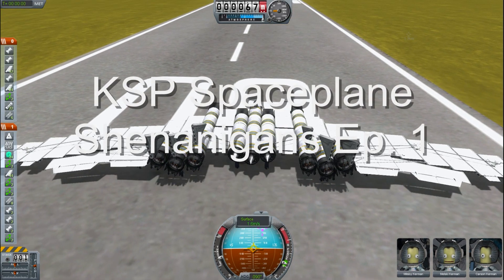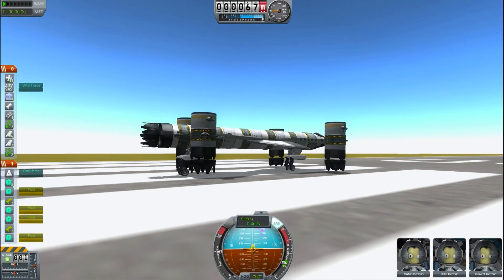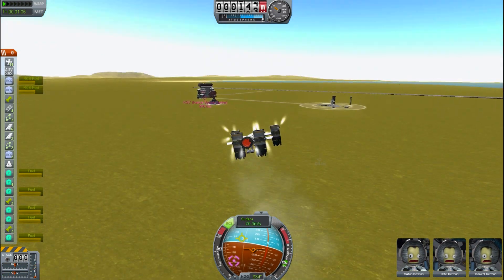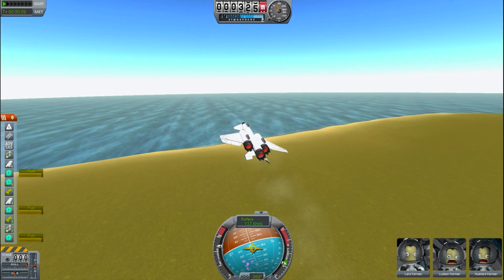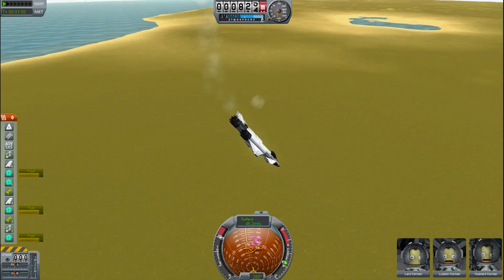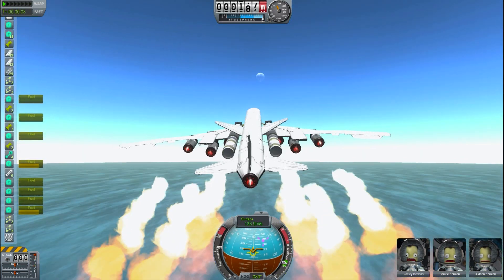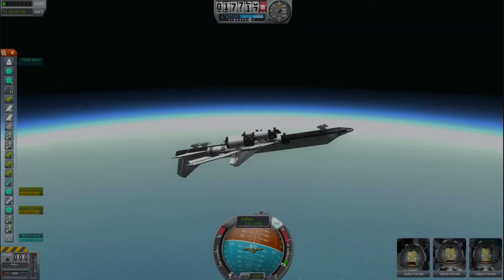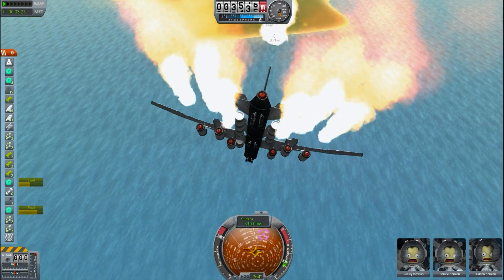KSP Spaceplane Shenanigans Ep. 1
Showing some space planes I've developed.